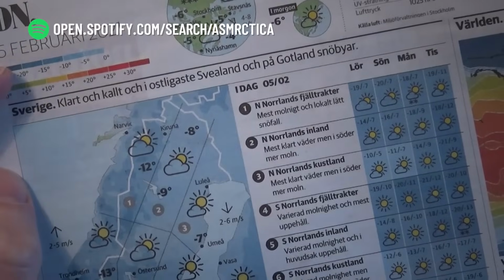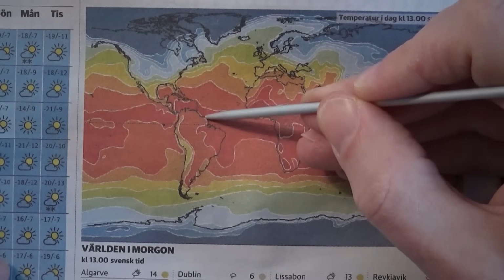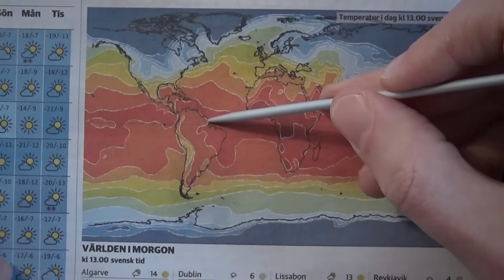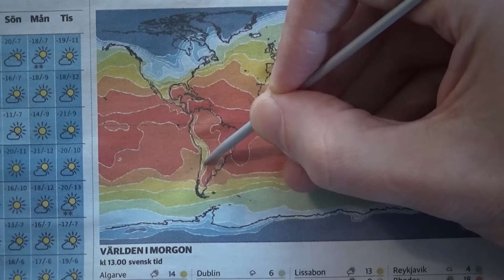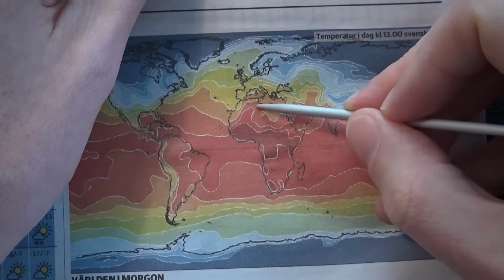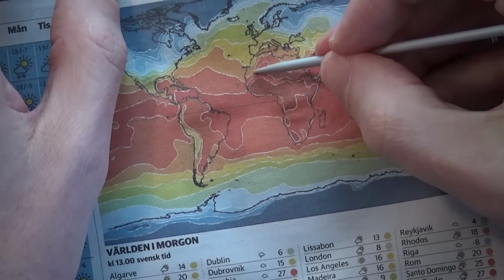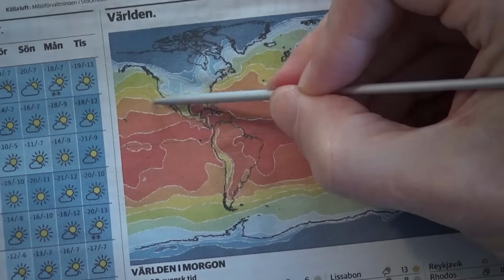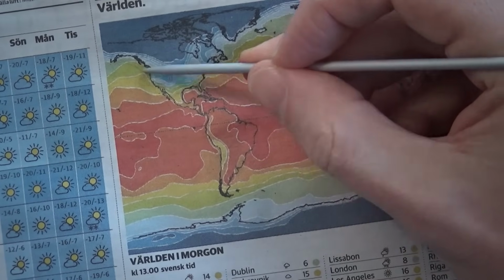ASMR 2 hrs Climate Zones of the World | Map Tracing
Köppen Climate Classification system described, while tracing a world map with a pointer. 2 hours Binaural Soft Spoken in a Swedish accent to help you relax, focus and sleep.

►Socials:
•Instagram. @asmrctica
•Twitter. @asmrctica

Thanks!

►Timestamps:

0:00 Intro
0:57 Hi
2:57 Köppen Climate Classification
5:11 The 5 Main Climate Groups
11:36 Tropical Wet Climate
21:47 Tropical Monsoon
31:32 Tropical Savanna
37:32 Miombo Woodlands
43:20 Steppe (Semi-Arid Climate)
52:10 Meseta Central
59:19 Deserts
1:04:05 Sahara Desert
1:11:09 Aral Sea
1:15:46 Currents and Winds
1:24:04 Mediterranean Climate
1:31:39 Humid Subtropical
1:42:15 Oceanic Climate
1:47:34 Humid Continental
1:51:36 Subarctic Climate
1:55:08 Treeline & Polar Climate